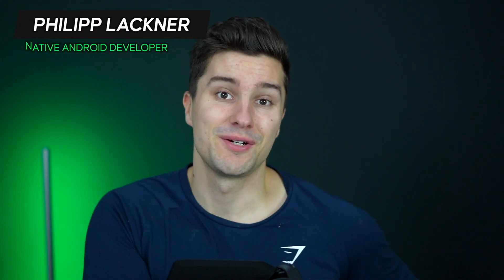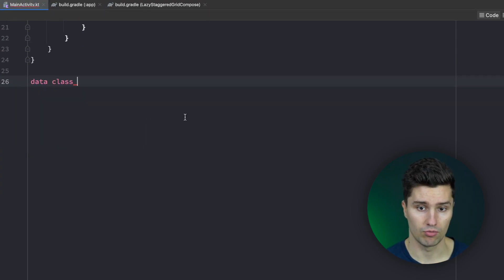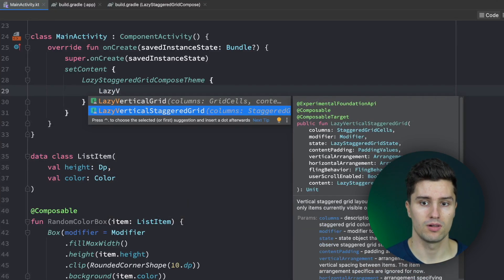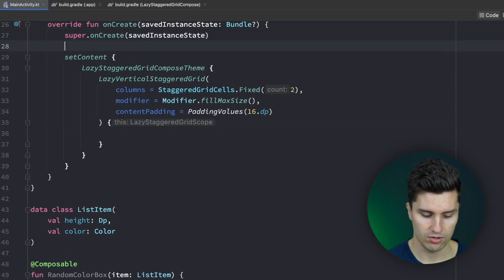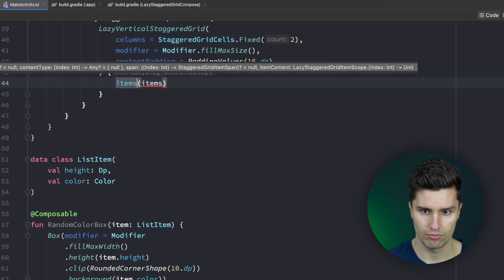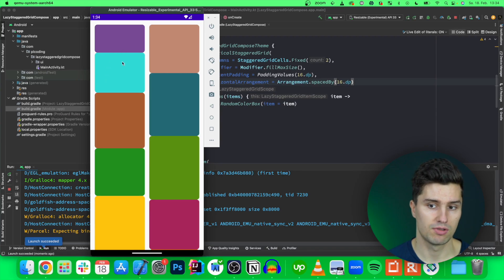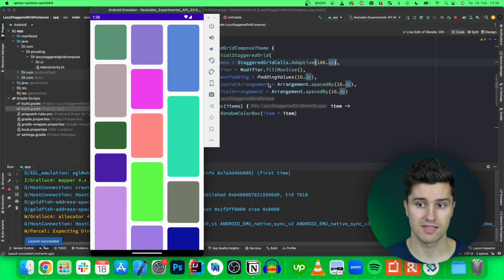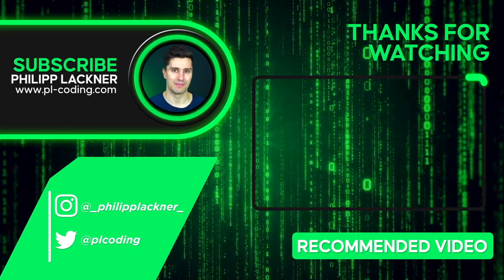How to EASILY Implement a Lazy Staggered Grid In Jetpack Compose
In this video you'll learn how you can implement a staggered grid in Jetpack Compose with lazy loading behavior.